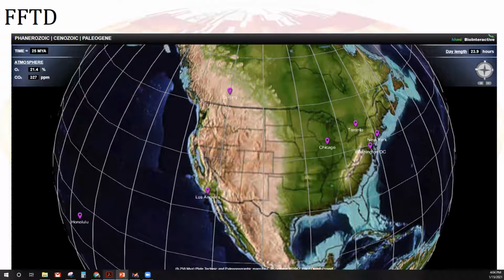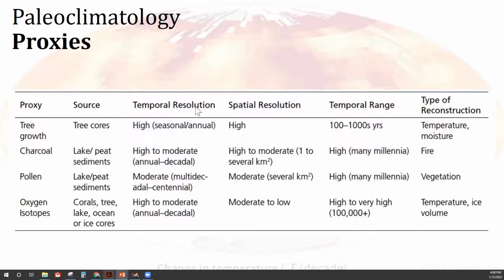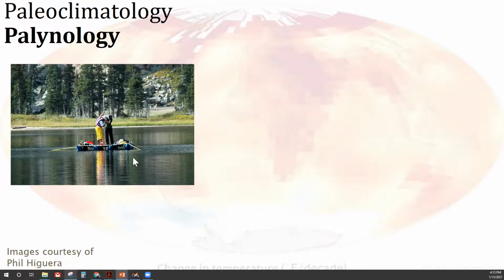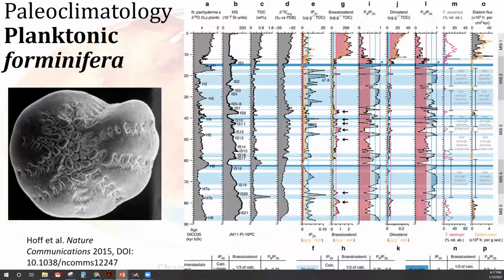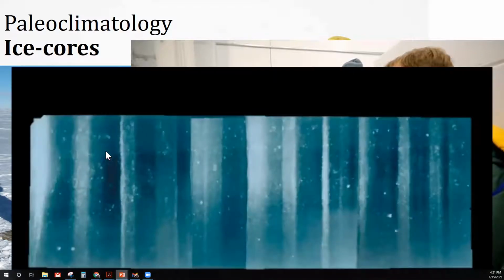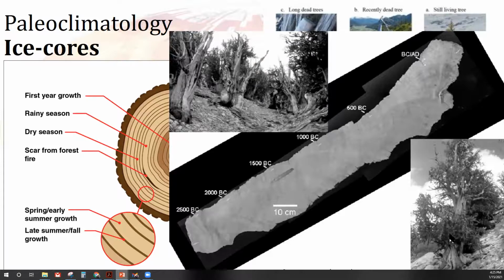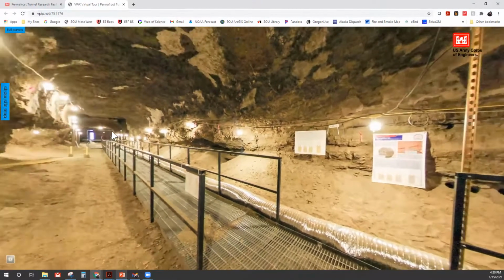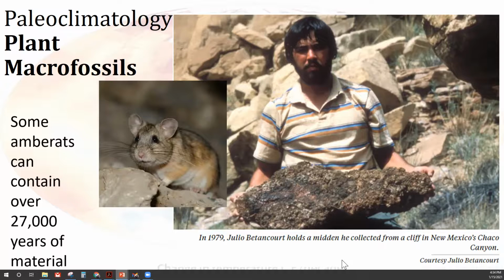ES 482 - Paleoecology I